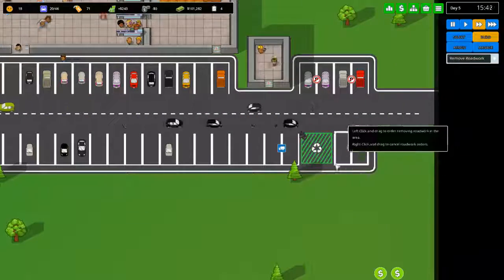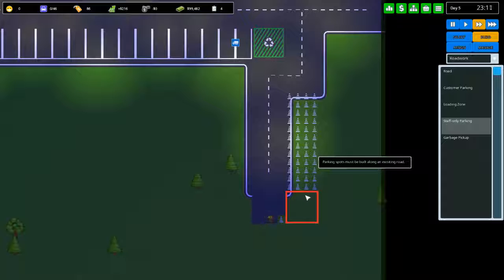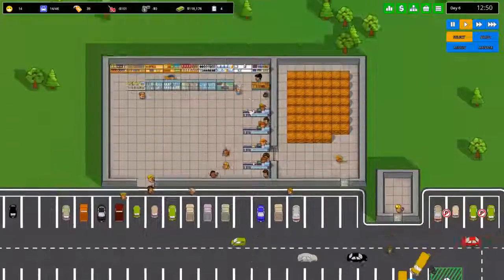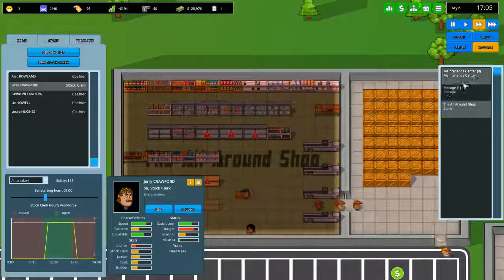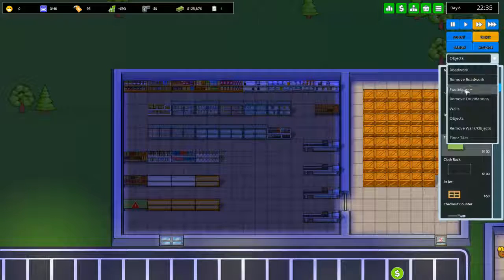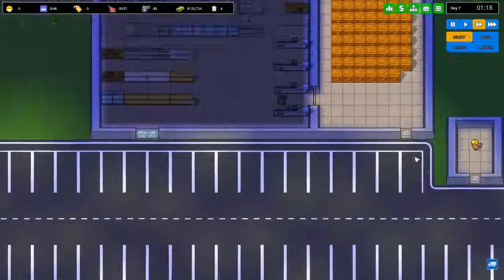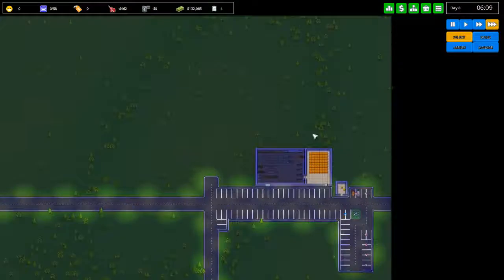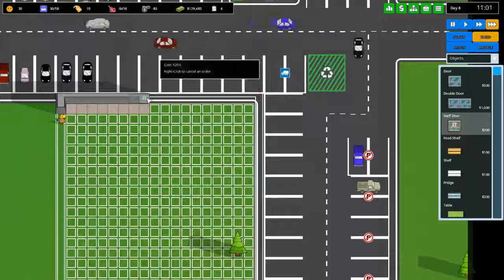Another Brick in the Mall Part #2